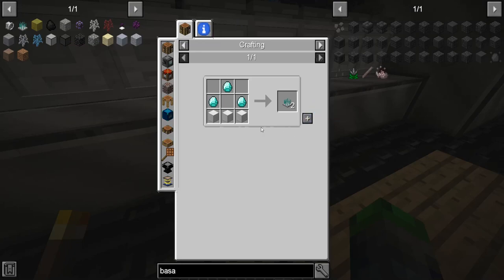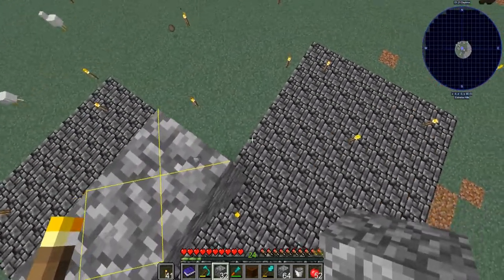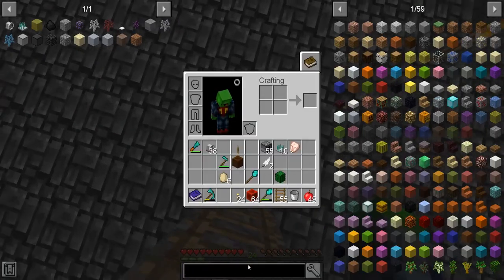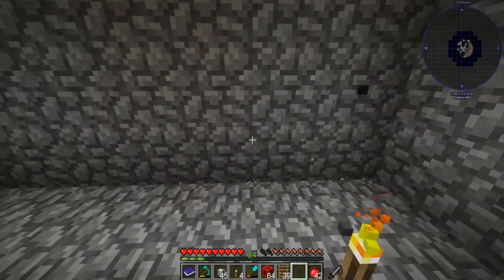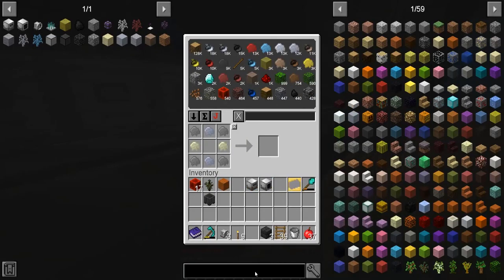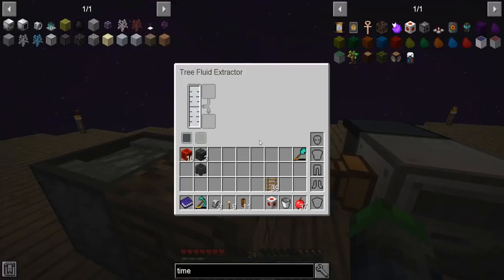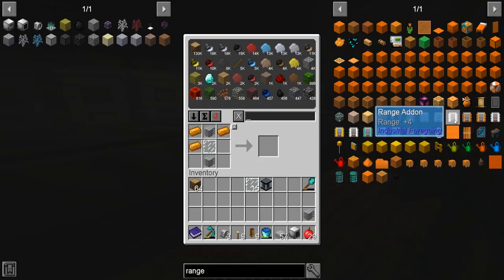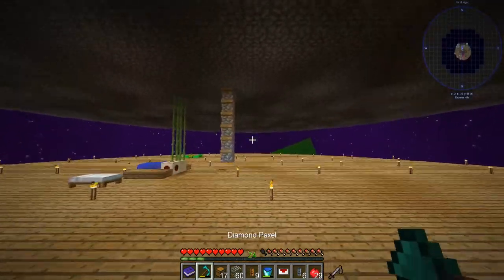SkyFactory 4 - Epic Mob Farm + Rubber Automation!!! Ep 9 [Modded Minecraft 1.12.2]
Today we are starting our mob farm and we need a mob Crusher, so we need rubber!!!

Links!